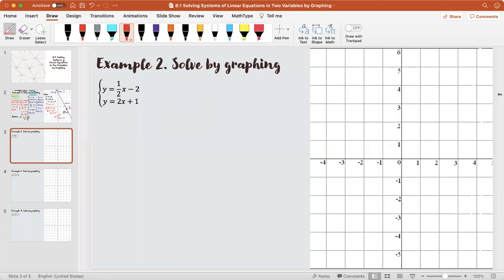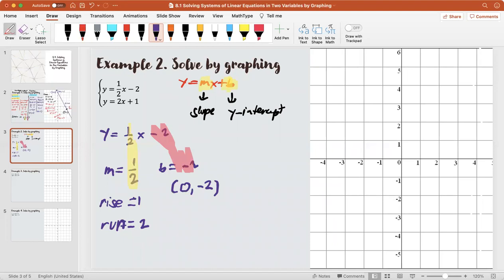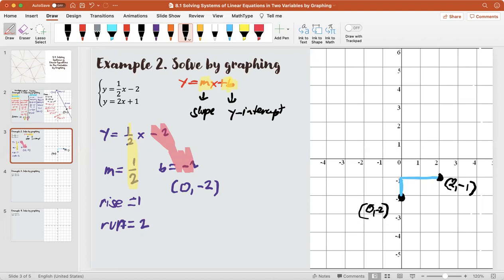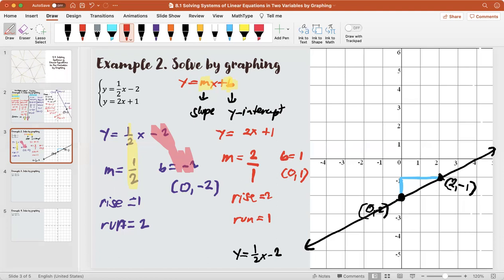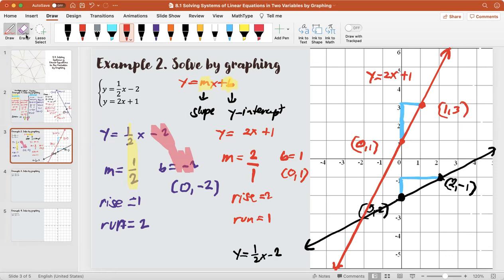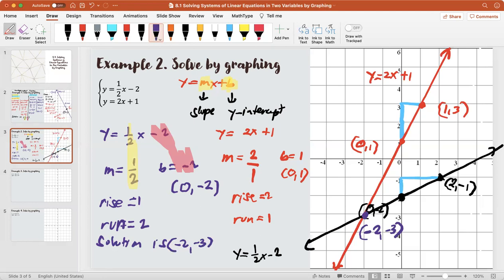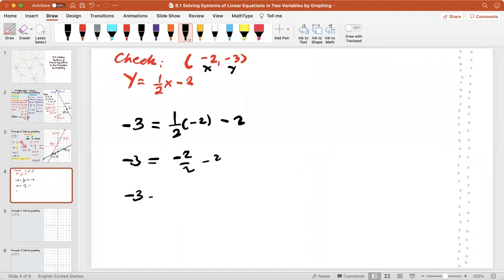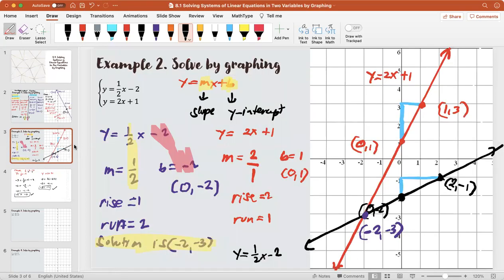8 1b Solving Systems of Linear Equations By Graphing